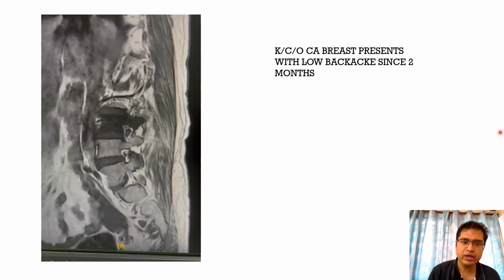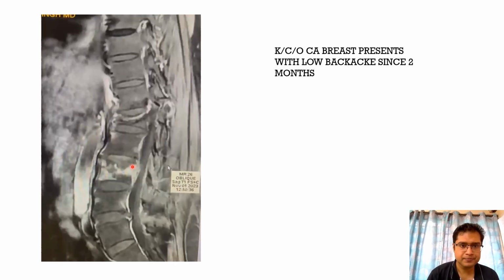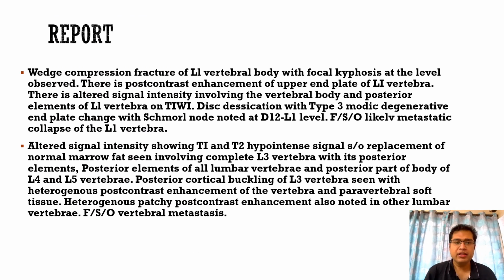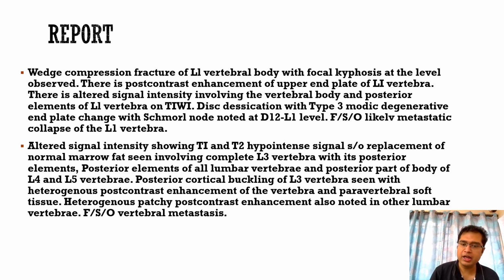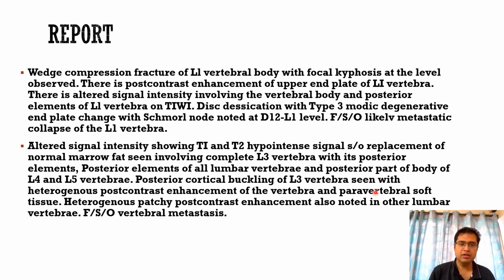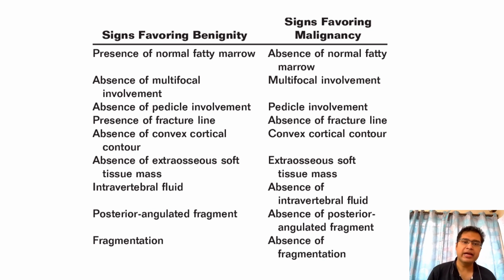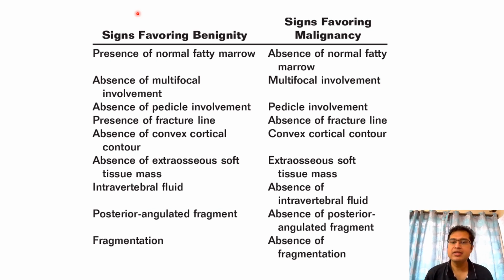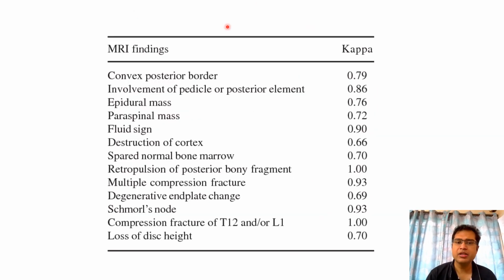Case discussion series case 19